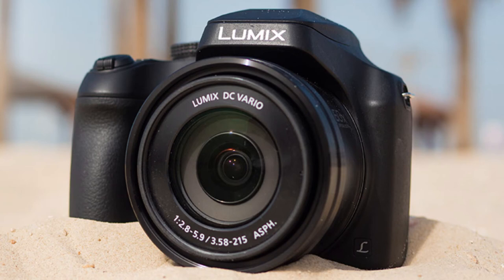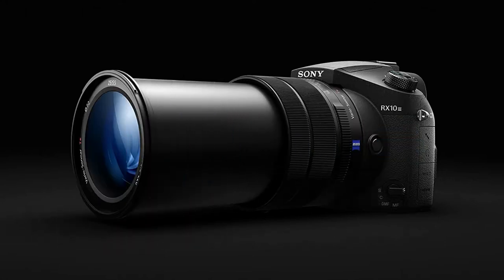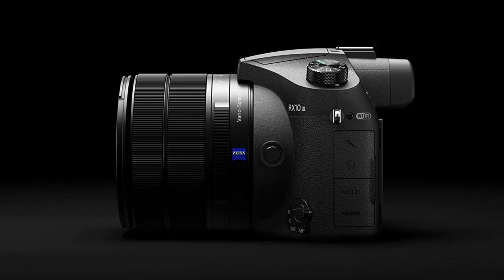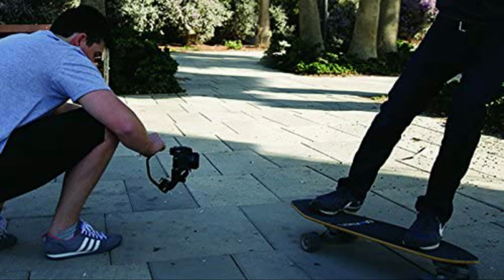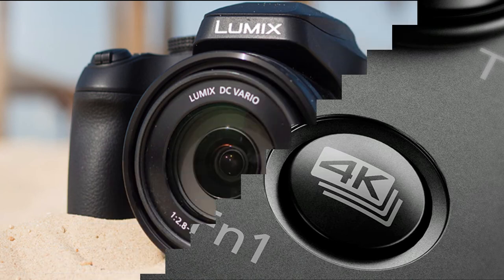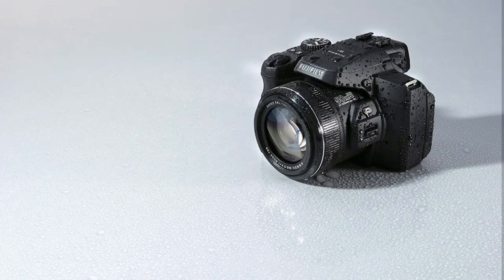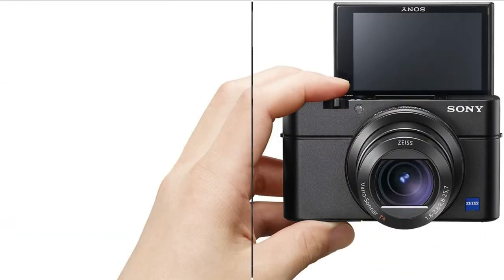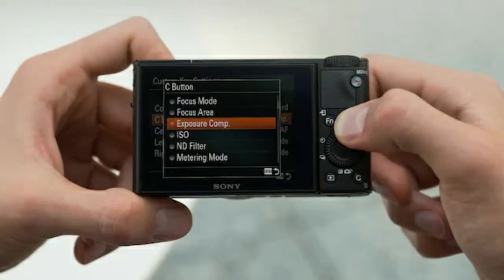4 Best Bridge Camera for wildlife and Landscape photography in 2021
List of 4 best bridge cameras for wildlife photography and landscape photography to buy in 2021.

1. Sony DSC RX10 bridge camera for wildlife

2. Panasonic Lumix FZ80 Bridge camera for wildlife photography

3. Fujifilm Finepix S1 4k camera for landscape and wildlife

4. Sony RX 100 bridge camera for wildlife and landscape